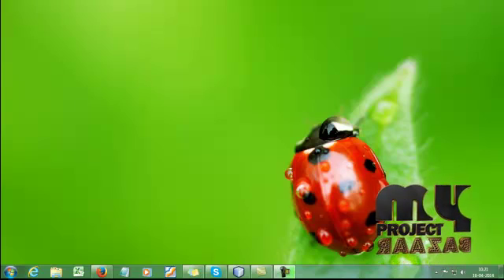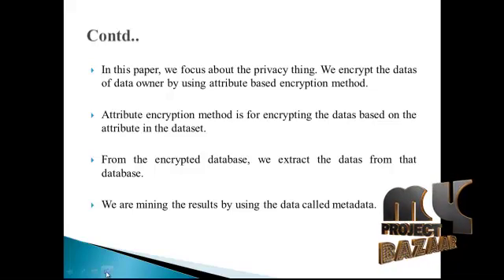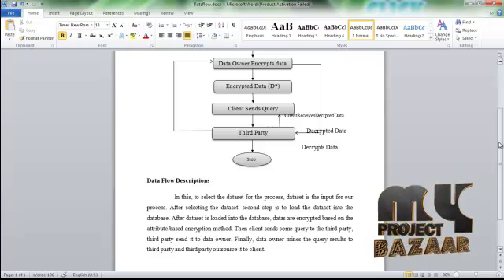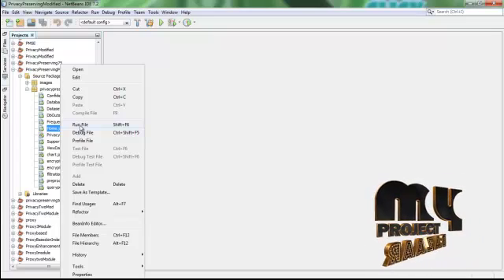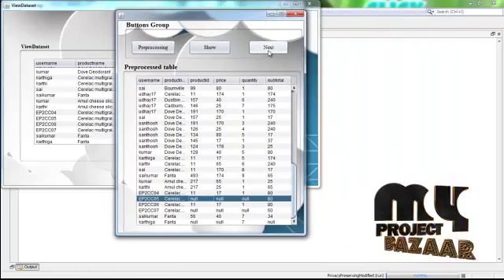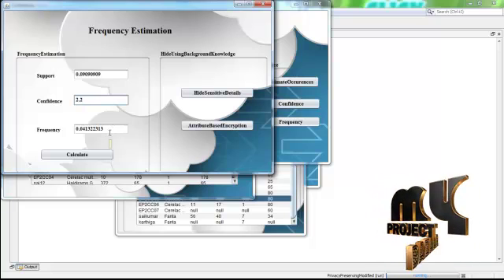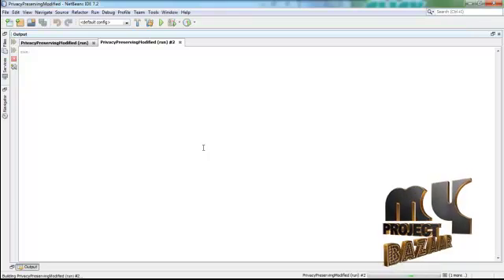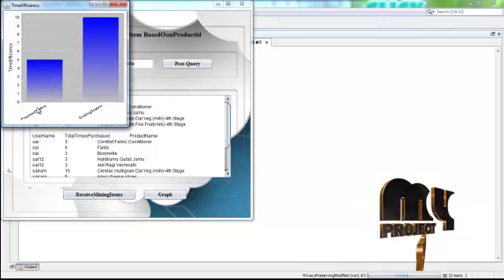Final Year Projects | Privacy-Preserving Mining of Association Rules From Outsourced Transaction